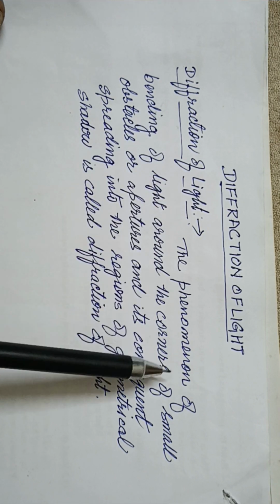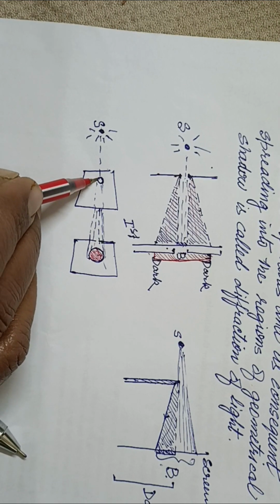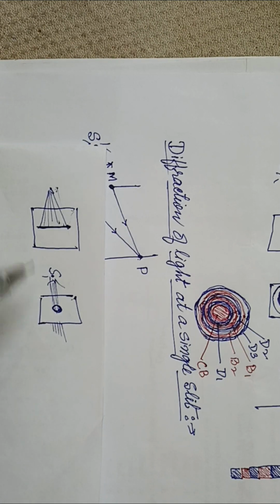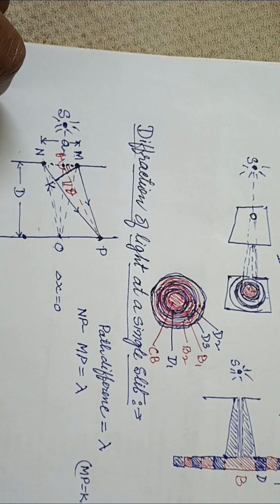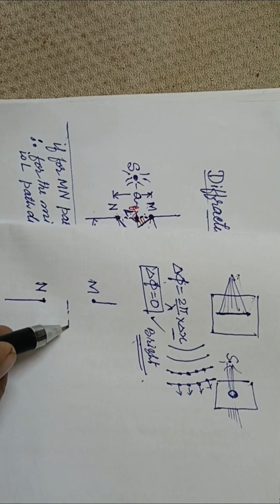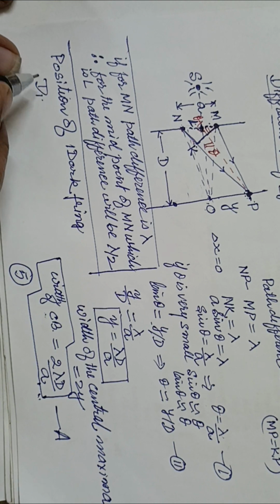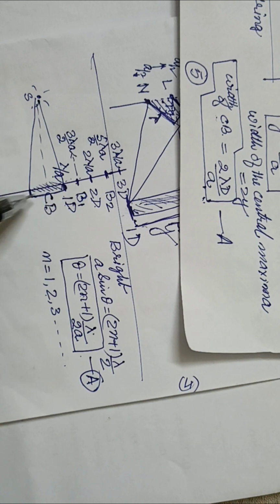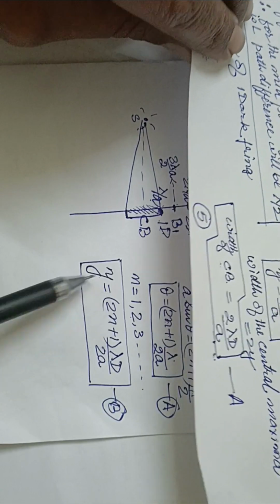Diffraction of Light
Diffraction of Light and Single Slit Experiment